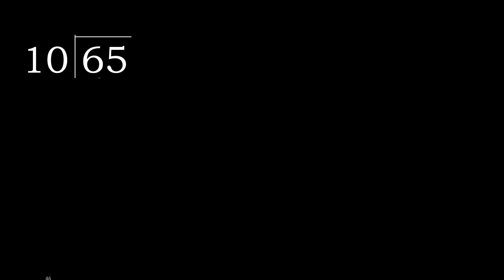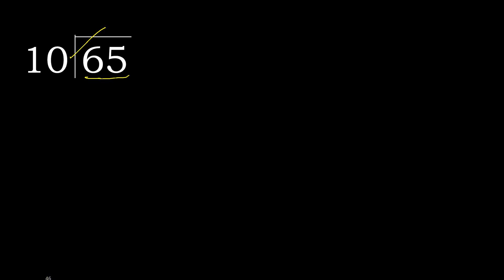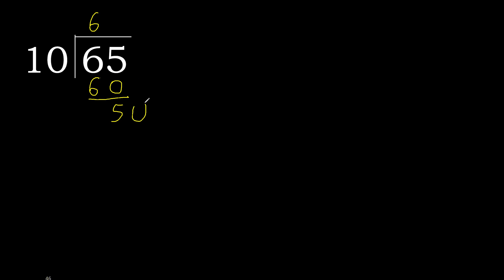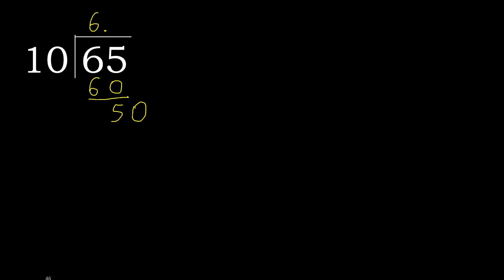Divide 65 by 10 , decimal result . Division with 2 Digit Divisors . How to do